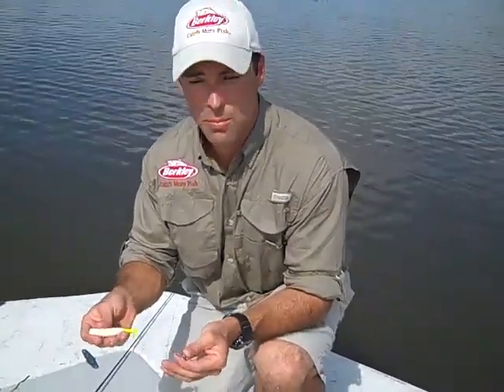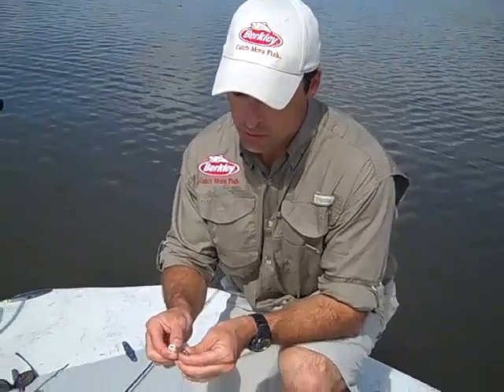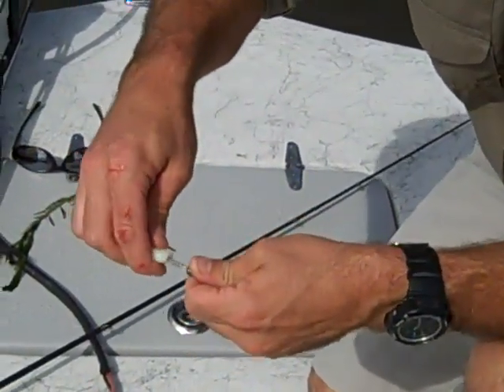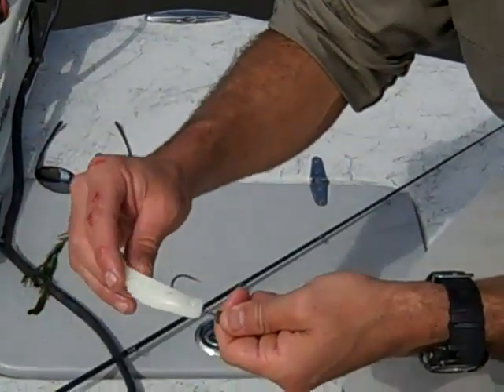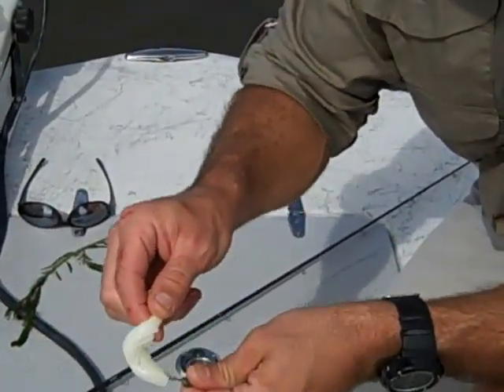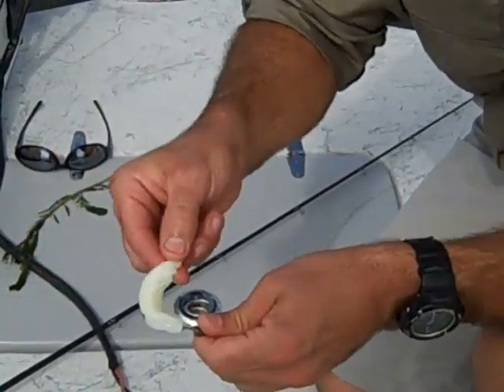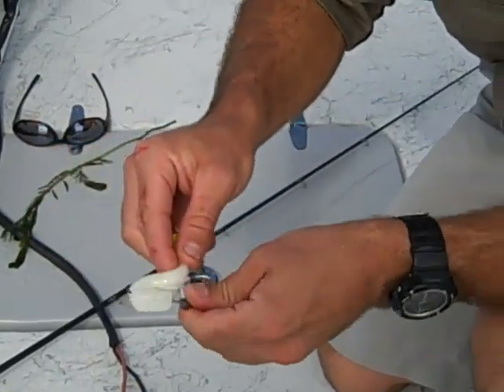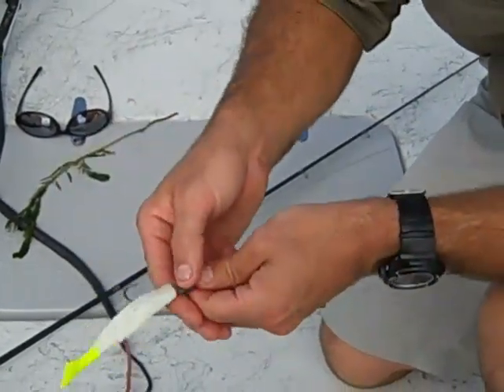Threading a Gulp Bait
Watch this tip on how to thread Gulp! onto a jig when fishing for reds. to visit the NAFC Facebook page and see photos from NAF Editor Kurt Beckstrom's recent trip to Venice, LA. He caught his personal best redfish, a 30 pounder, while fishing with staff and pro staff from Pure Fishing (Berkley, Penn and Fenwick among other brands).